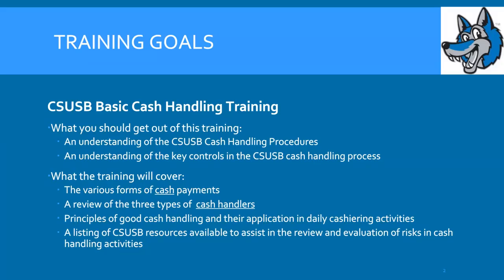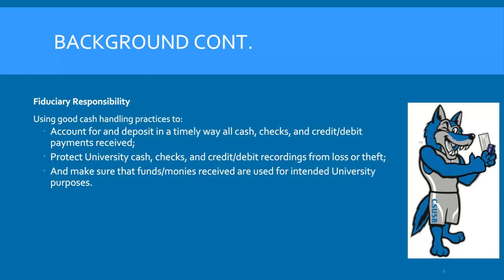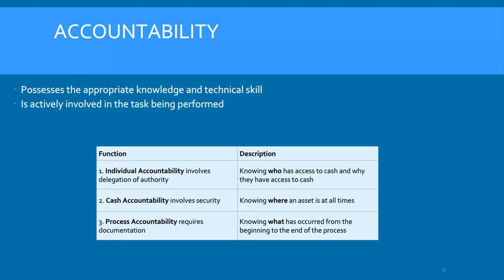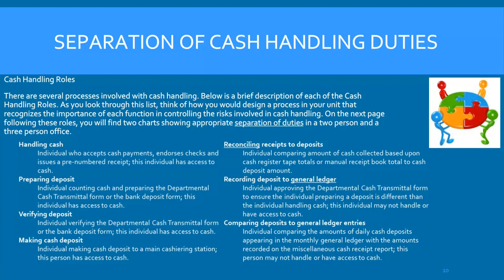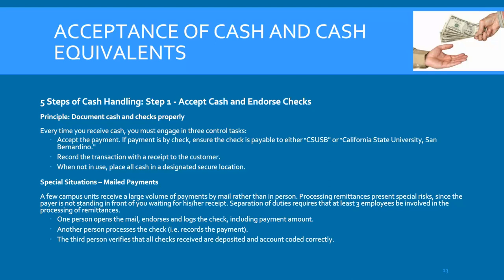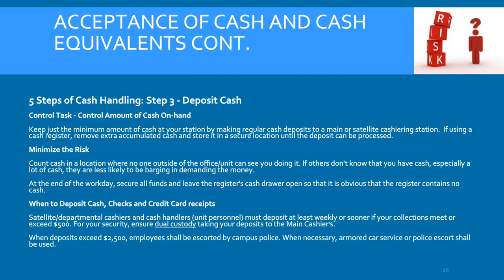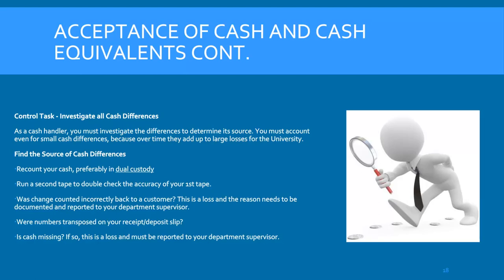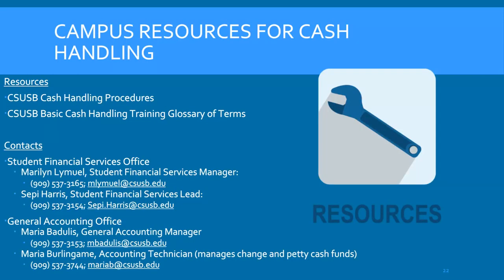CSUSB Cash Handling Procedures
This is a mandatory training for campus identified cash handlers. To perform job duties related to cash handling an annual refresher training is required, as long as you are handling cash or cash equivalents at CSUSB. This video will increase every cash handler's knowledge and understanding of the associated risks and controls, to ensure the campus cash handlers are protected and kept above suspicion.

Users: All employees who have the responsibility of handling cash or cash equivalents.

Recommended: All employees who have the responsibility of handling cash or cash equivalents.

Prerequisite: None - Required annually for all employees who have the responsibility of handling cash or cash equivalents.